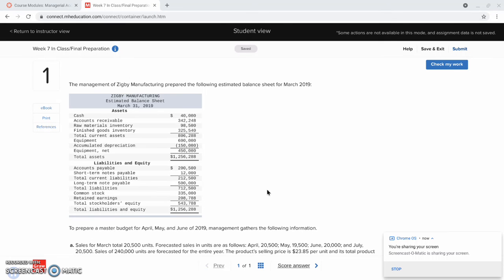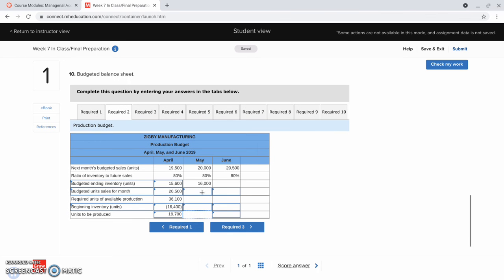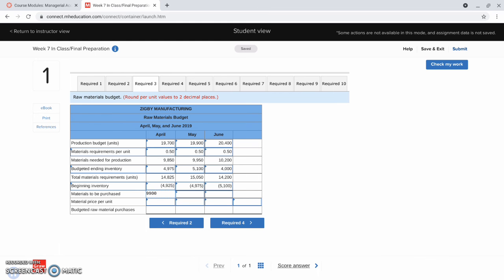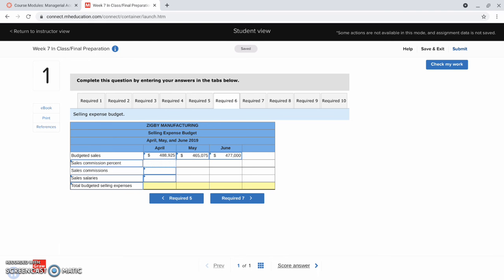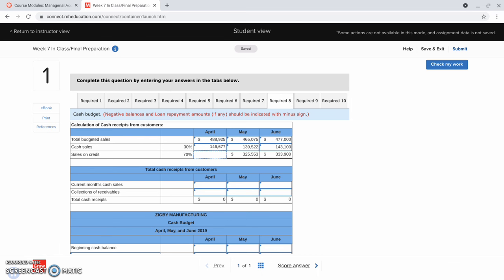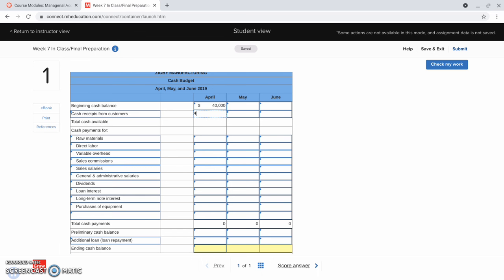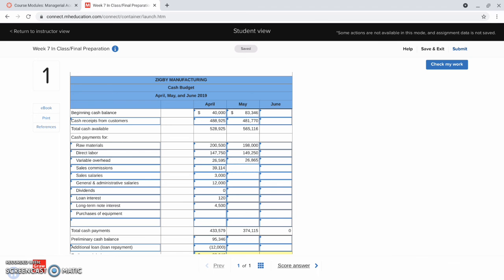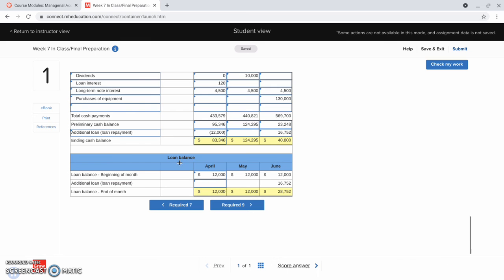Week 7 Part 1